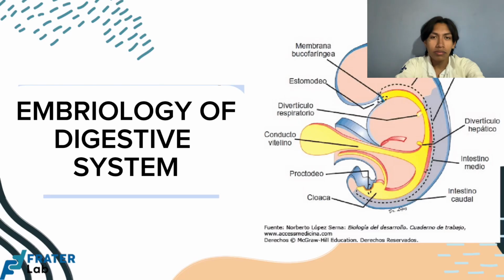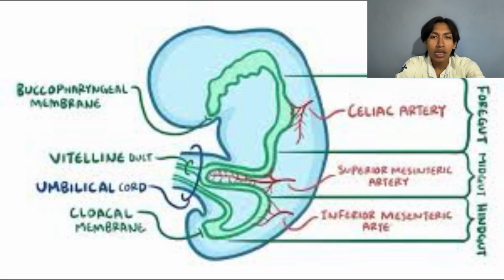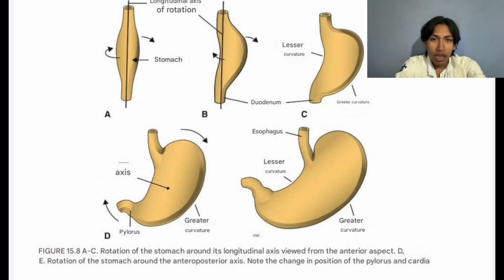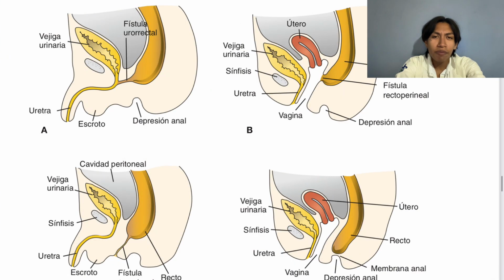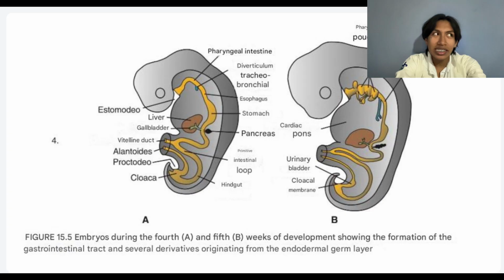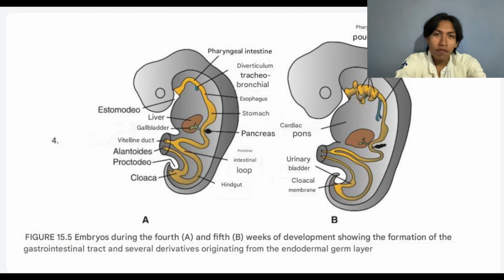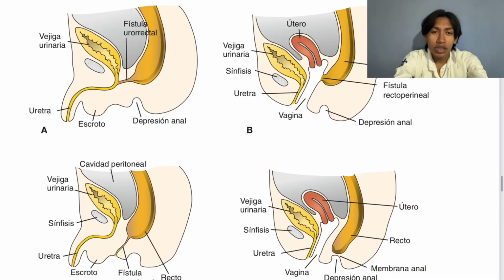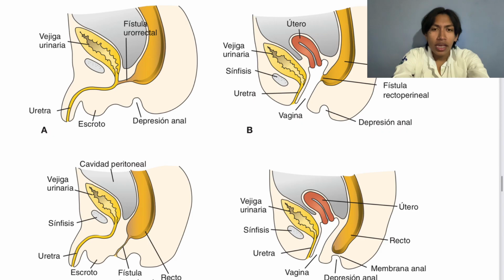EMBRIOLOGY OF DIGESTIVE SYSTEM y Oswaldo Cabrera